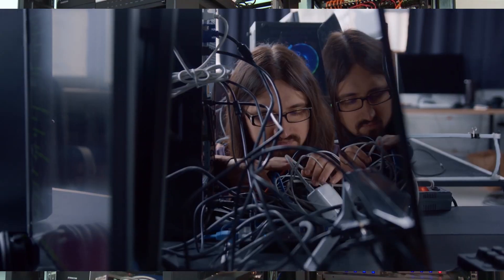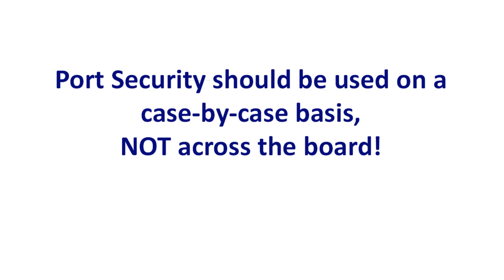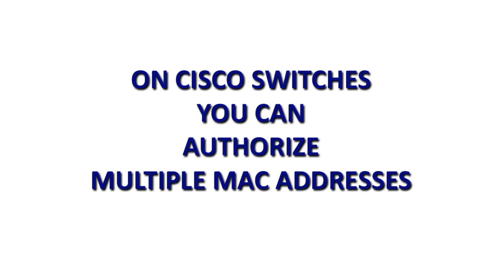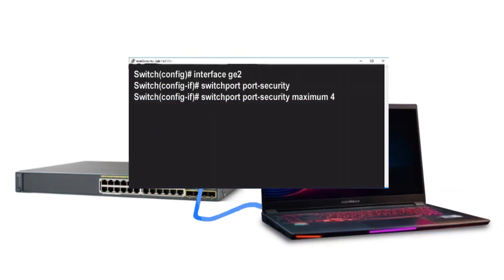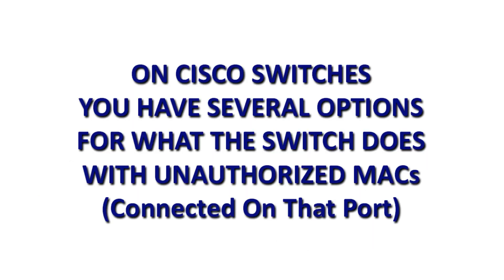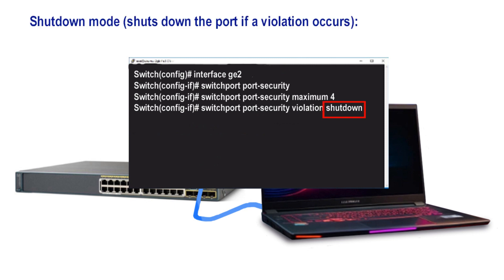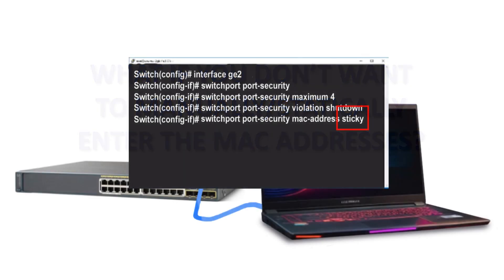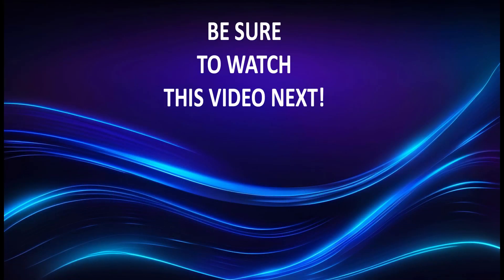Switchport Port Security - Only SPECIFIC Devices ALLOWED!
What is Switchport Port Security? Let's take a look...

Switchport Port Security, Port Security